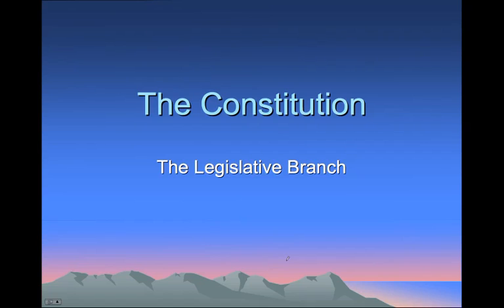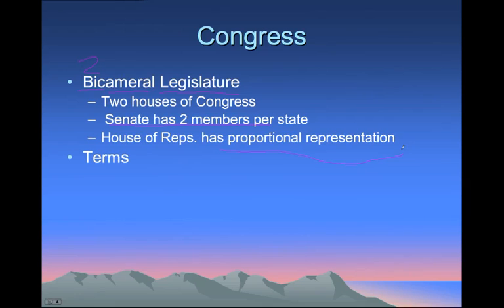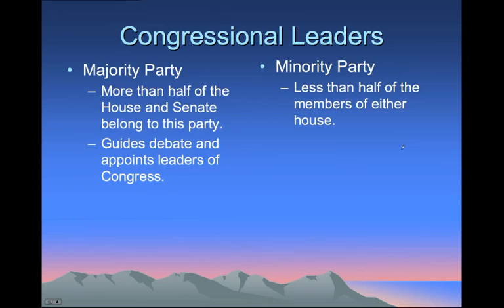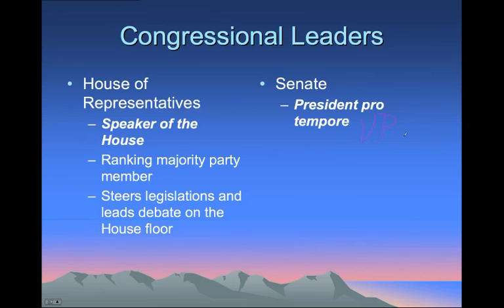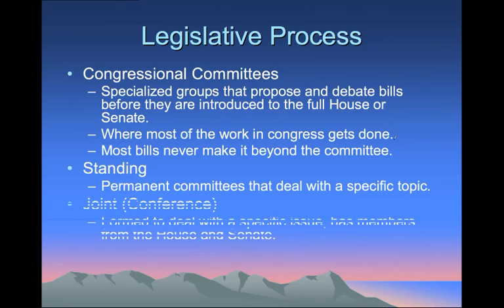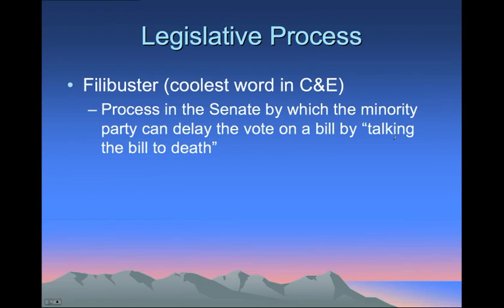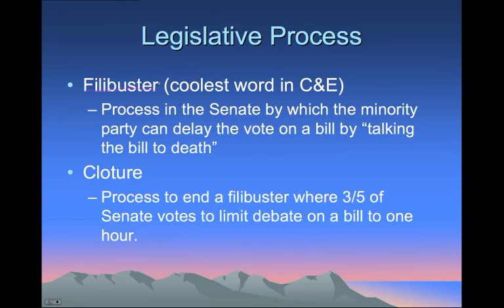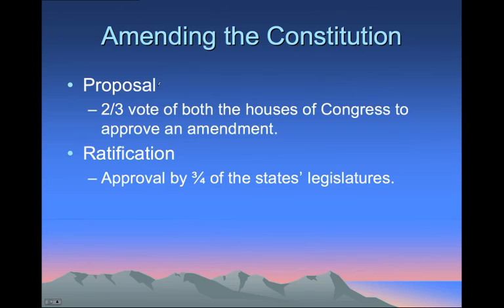Web Lecture 2.5.mp4